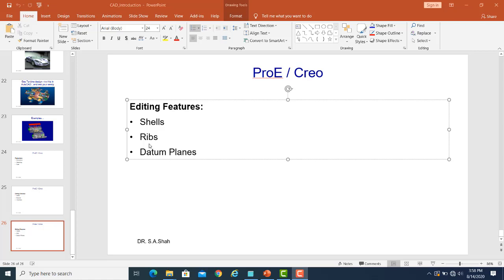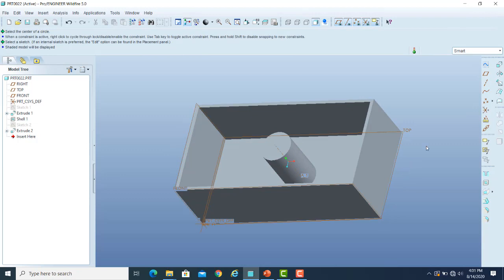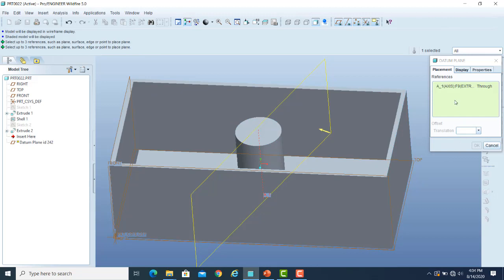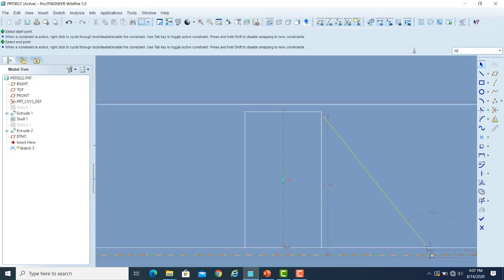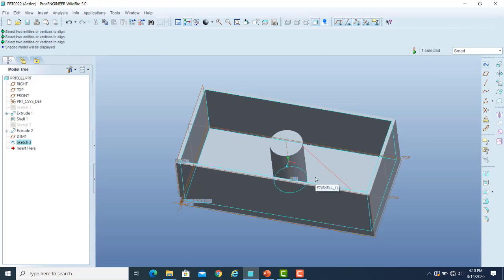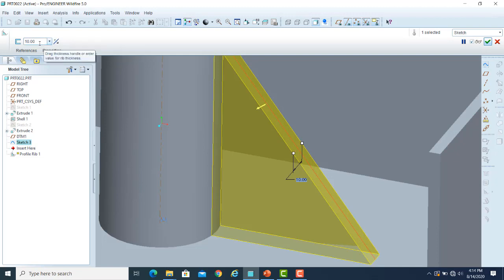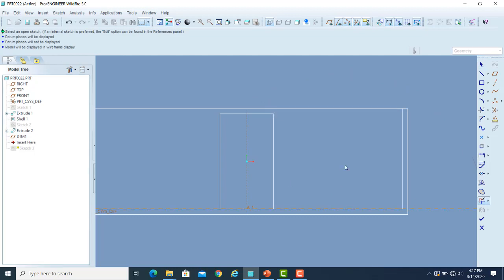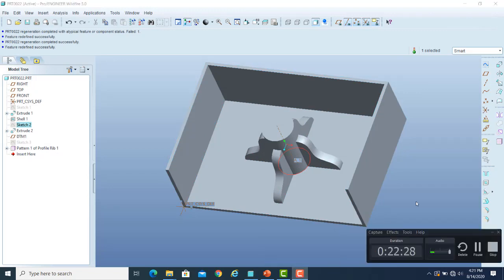Lecture (07),profile ribs#Pro-E complete course Online classes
Lecture (07),
profile ribs

Pro-E complete course Online classes